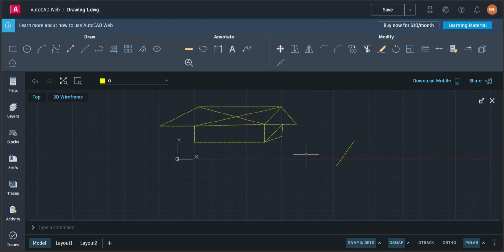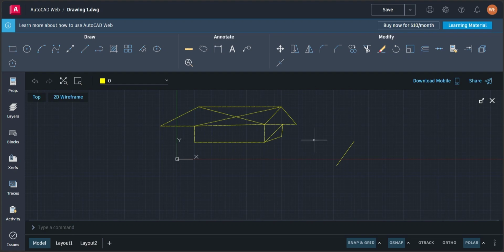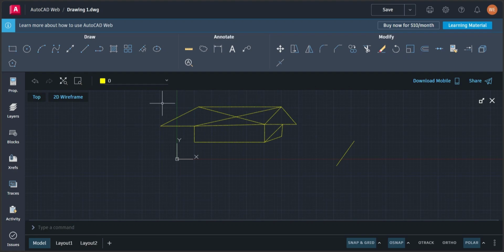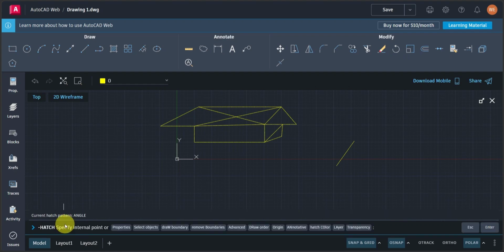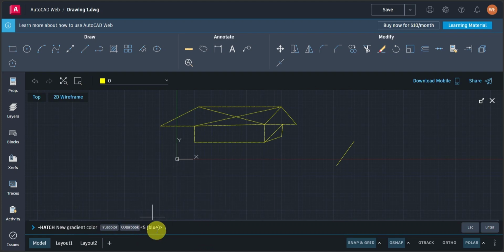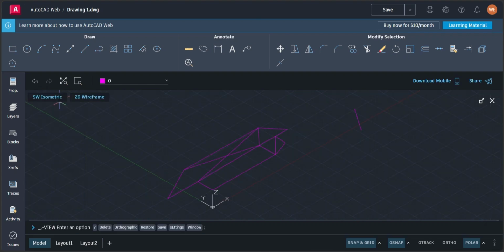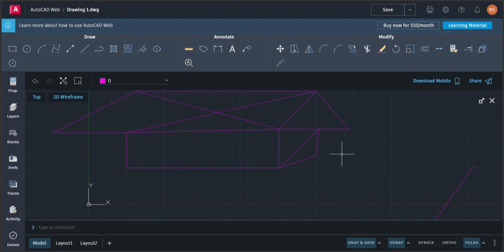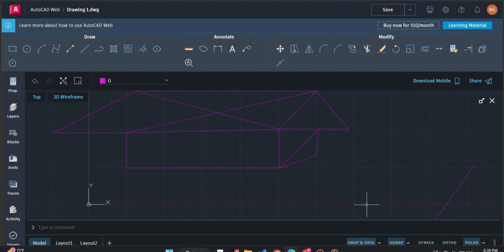How to Use Gradient Hatches for Presentation Drawings [2026 GUIDE]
how to use gradient hatches for presentation drawings, gradient hatch tutorial, architectural gradient hatches, presentation drawing techniques, gradient fills, hatch patterns, cad drawing tips, rendering hatches, architectural visualization, drafting software, digital drafting, design drawings, 2026 guide, 2026 design trends, latest drawing tools, step by step guide, learn gradient hatches, drawing tutorial, presentation tips